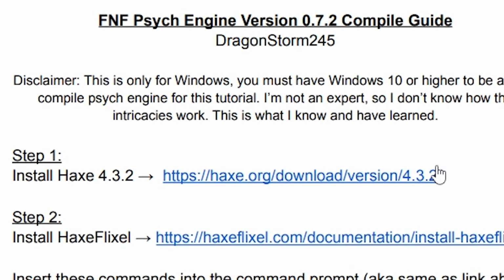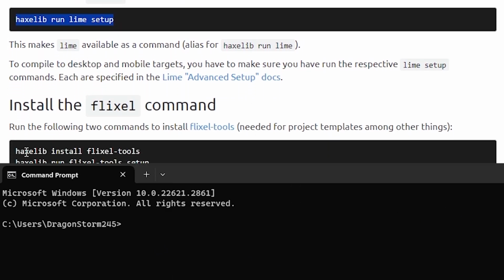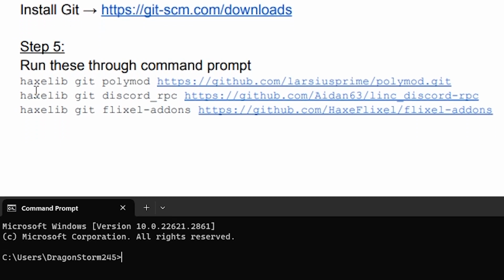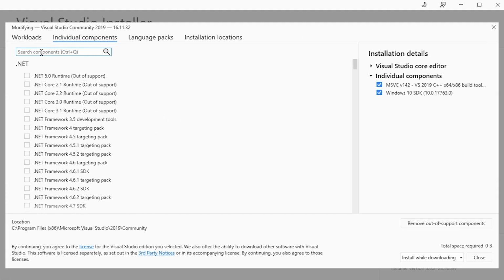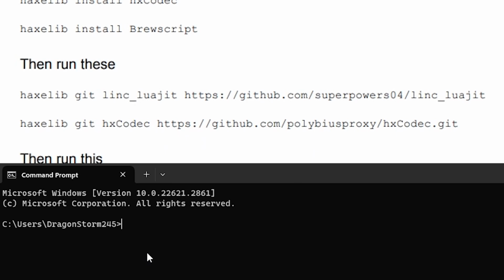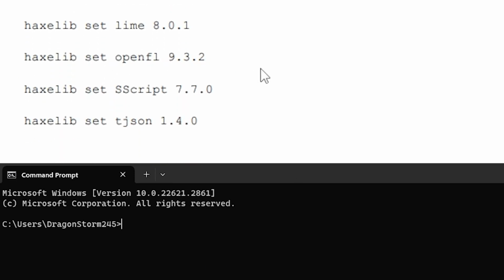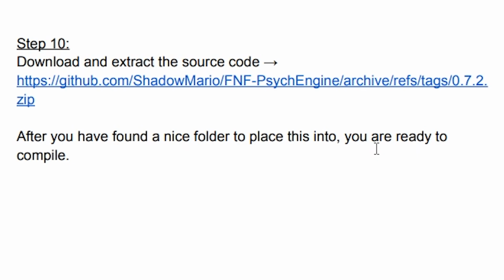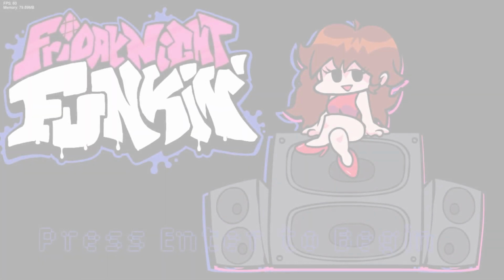How to Compile FNF Psych Engine 0.7.2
This tutorial will show you how to compile FNF Psyche Engine 0.7.2 in 2024.
I have worked a long time to figure out how to get everything to compile. If you run into any issues, make sure you look through the instructions carefully. Unfortunately if you have any other issues I probably won't be the best person to consult with to help resolve the issue.

Insert these commands into the command prompt
haxelib install flixel-addons
haxelib install flixel-ui
haxelib install hscript
haxelib install newgrounds

Select these two for install:
MSVC v142 - VS 2019 C++ x64/x86 build tools
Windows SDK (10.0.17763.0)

Run these through the command prompt

haxelib install hxCodec
haxelib install Brewscript

Run the command prompt or powershell where all the folders are.
Then type “lime test windows” into the command prompt

Congratulations you now have compile FNF Psych Engine version 0.7.2!